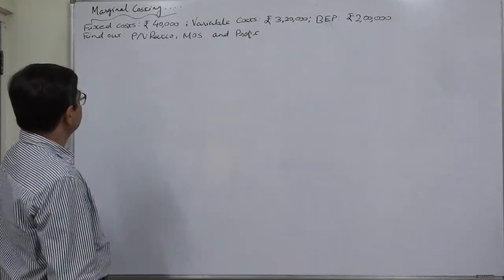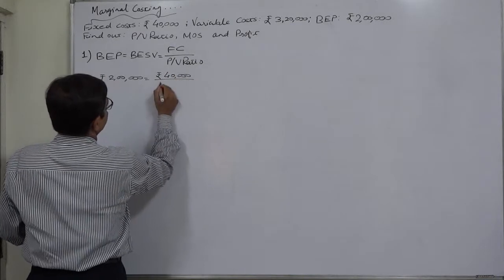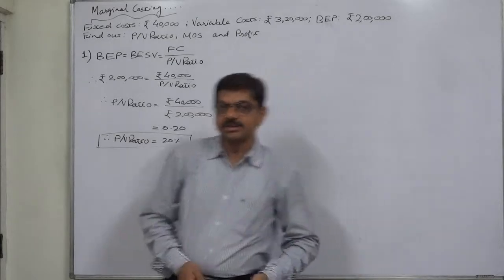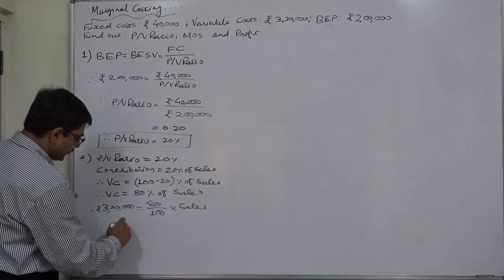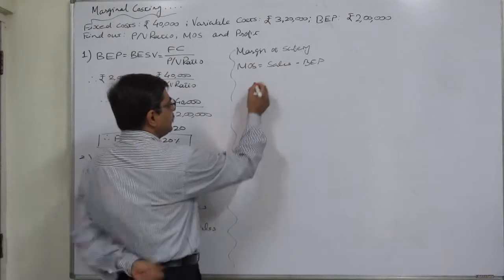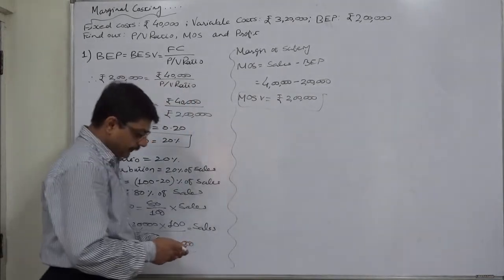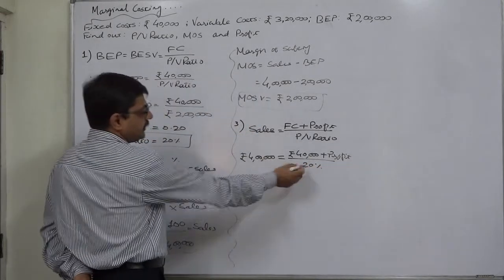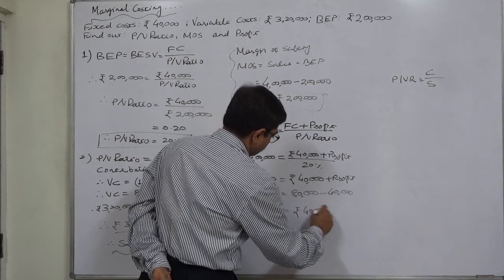Marginal Costing 29 Reverse calculations of PV Ratio and Sales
Reverse calculations of P/V Ratio and Sales. P/V Ratio can be found on the basis of BEP ans FC, while Sales can be found on the basis of P/V Ratio and the amount of variable costs.

Fixed Costs: Rs. 40,000
Variable Cost: Rs. 3,20,000
Break-even Point: Rs. 2,00,000
Find out: P/V Ratio; Margin of safety at present; Profit at present.